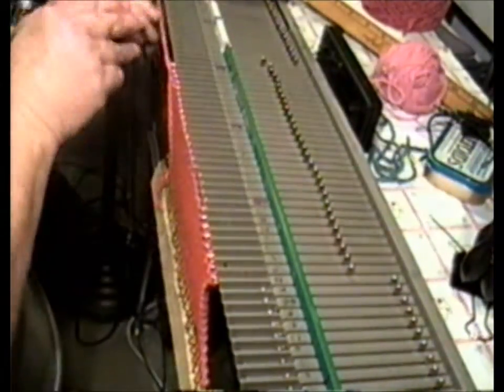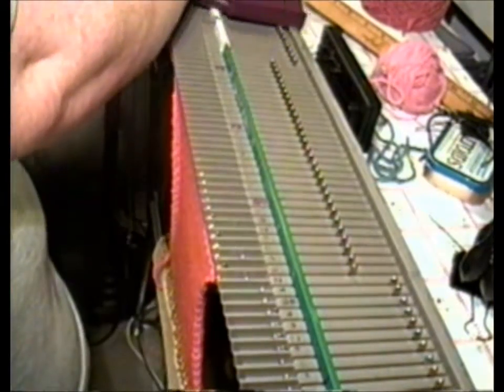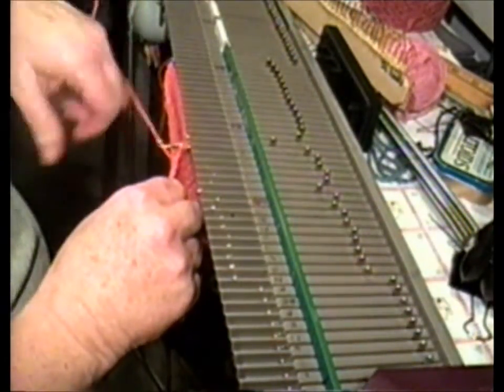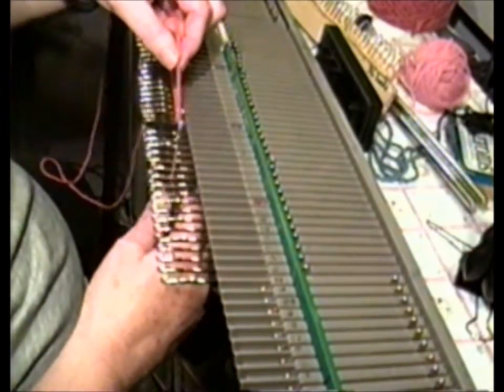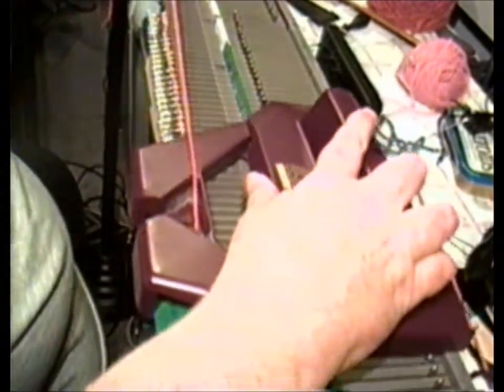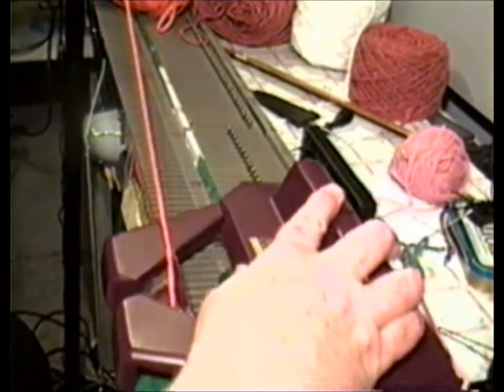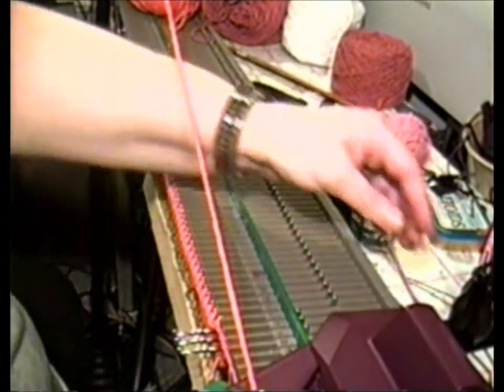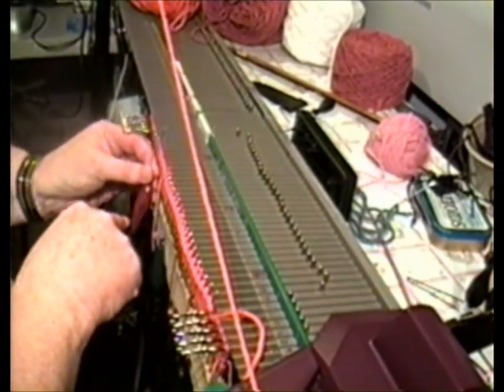Cocoon part 1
The first of 3 parts This is a version of a baby cocoon with no gathering, I am using a short row technique, which speeds up the process considerably, the knitting takes about 1.5 hours, the hand sewing takes about .5 hours